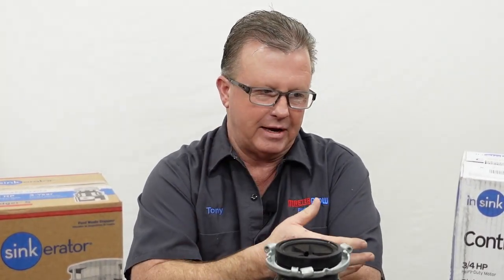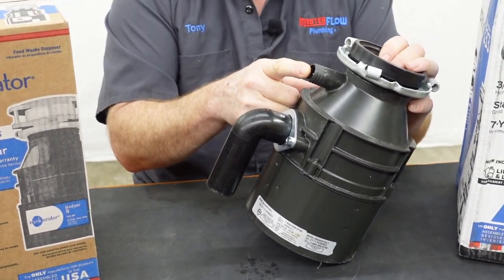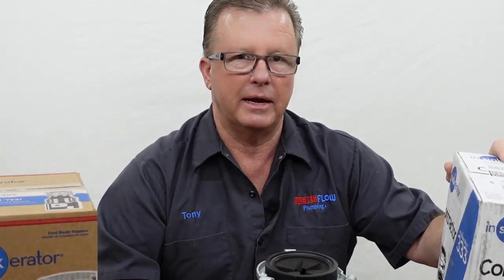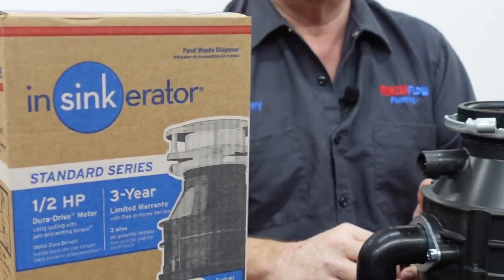Choosing The Right Garbage Disposal- My Top Picks and Why!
In this video i discuss garbage disposals and what to consider when purchasing and replacing your disposal.

My name is Tony, I have been a master plumber for over 30 years! Due to a plumber shortage nationwide, it is the mission of this channel to help others learn the trade. We will be uploading tutorials on popular plumbing needs as well as tips & tricks.

Master Flow Plumbing Services and this YouTube channel are not responsible for anyone attempting anything shown in these videos. Plumbing repairs should always be performed by a license plumber, even the simplest plumbing repairs can cause damages in injury to you or others.